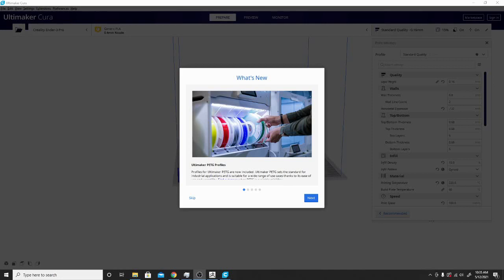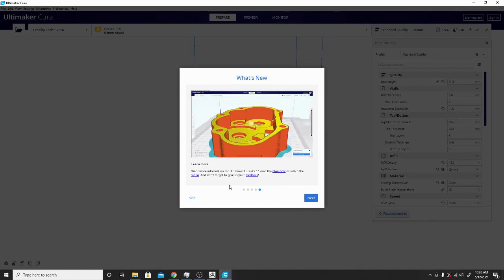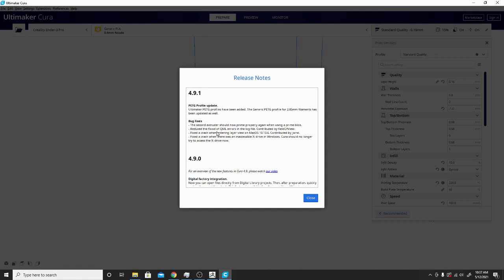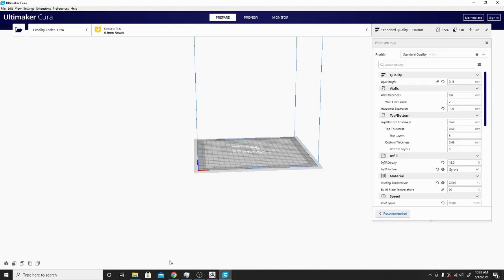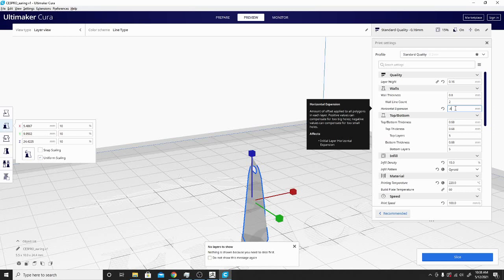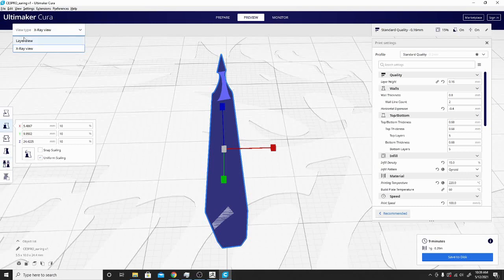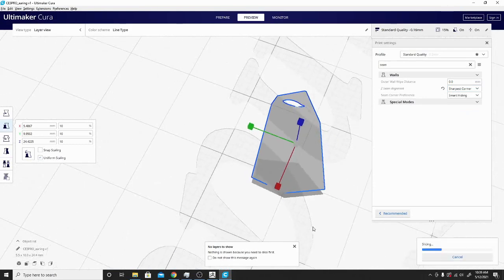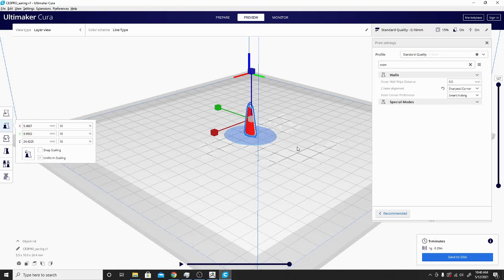NEW Cura version 4.9.1! bug fixes and petg profiles!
Ultimaker released another hot fix for cura today! not too many new features, but some bug fixes, if you dual extrude id grab it otherwise wait for 5.0

SUPPORT TECHNIVOROUS 3D Printing:

become a channel member for youtube perks!

Technivorous
902 n Hughes